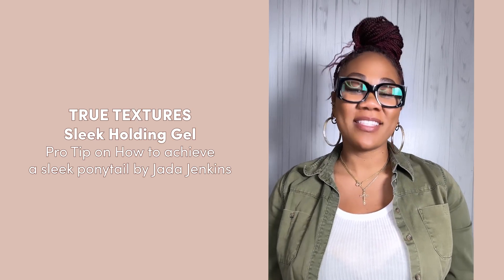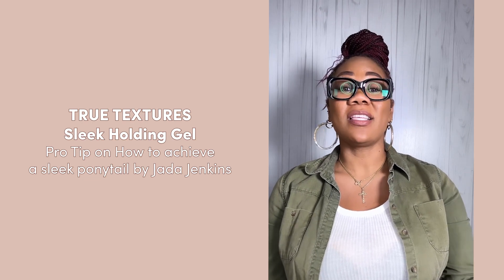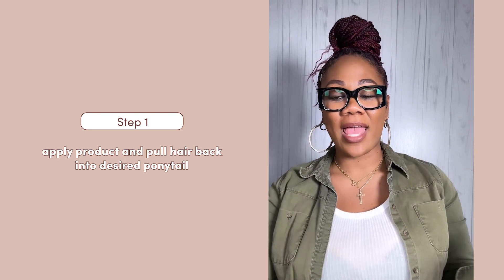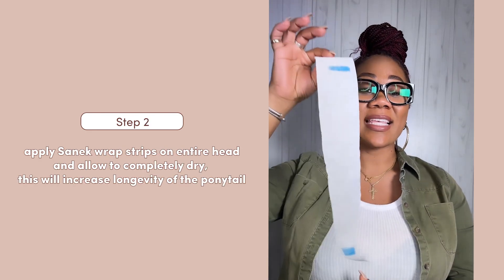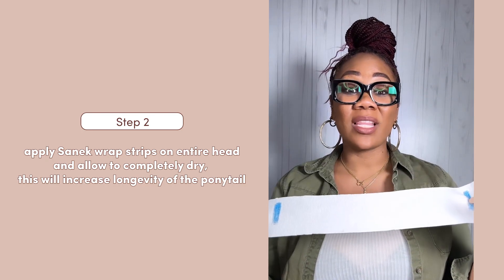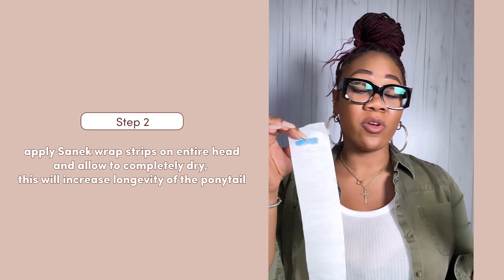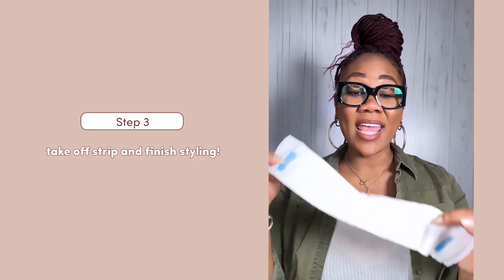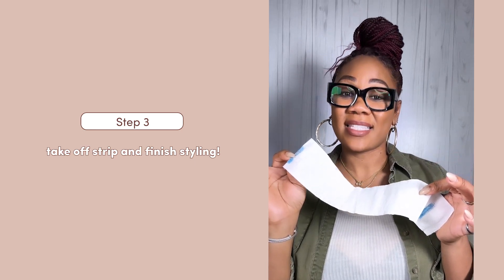Mizani Sleek Holding Gel